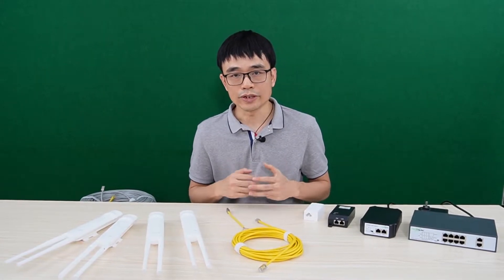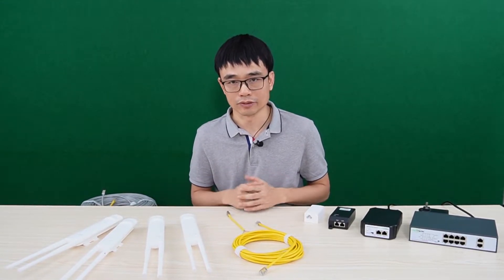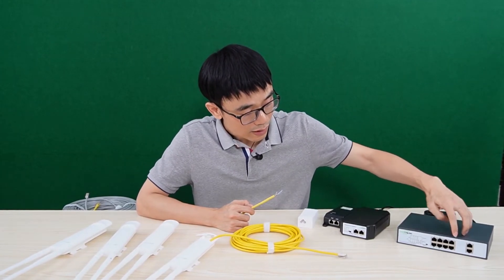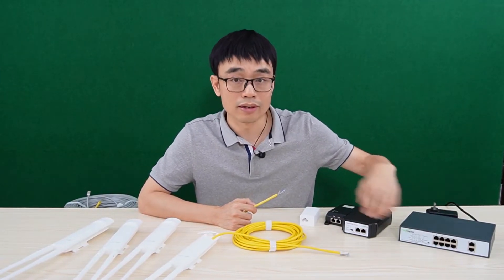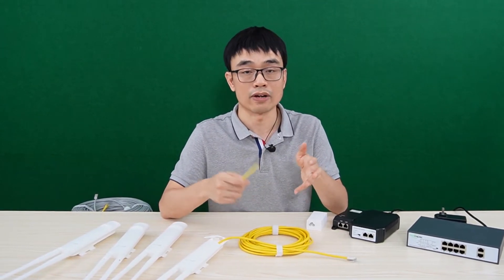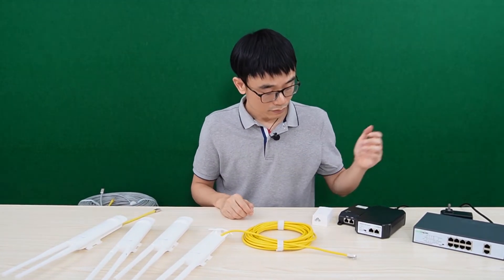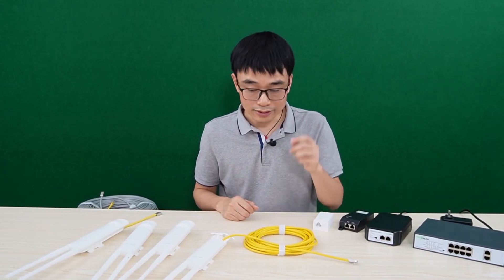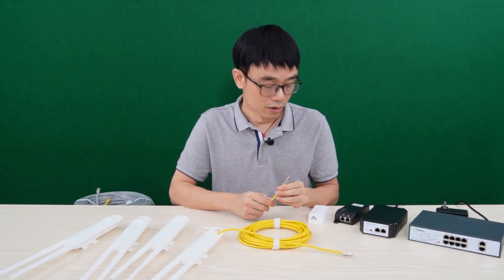The PoE power issue of TP-link EAP Access Point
We heard TP-LINK EAP225 outdoor access points don't work with some standard PoE switches. Just ordered 4 units and damaged 2 units before we can figure out the PoE issue. In the standard PoE network, the powered devices (EAP225 in this case) suppose to accept power either from data cables or spare cables. There are 4 twisted pairs of cables in the cat5e/cat6 cable. The TP-link moves half of the twisted cable to deal with passive PoE (DC24V). Now the POE switch comes with the latest standard IEEE802.3bt which will send DC48V power over all 4 twisted pairs, and half of the twisted cable was moved to handle DC24V by TP-link EAP series. The PoE++ switch will not release the power because it detects abnormal feedback from the passive POE section.